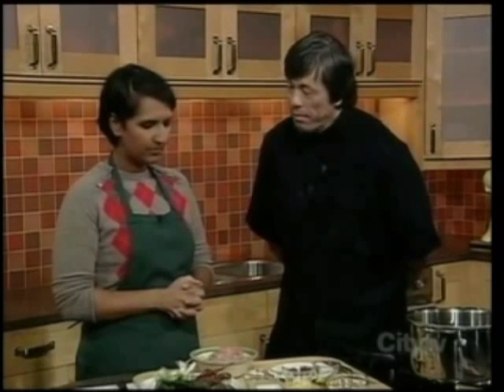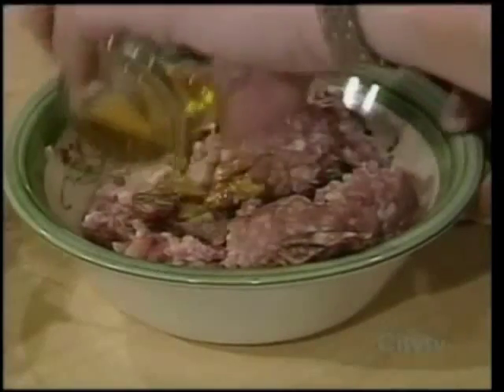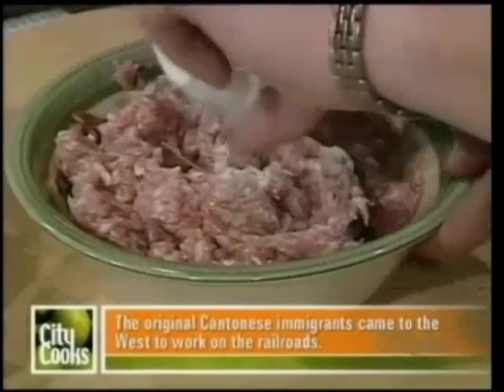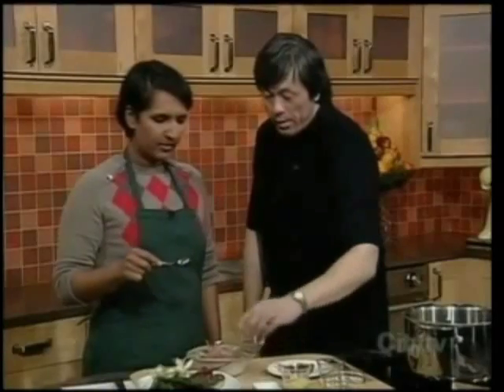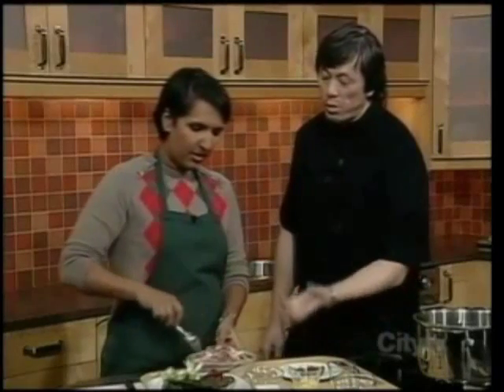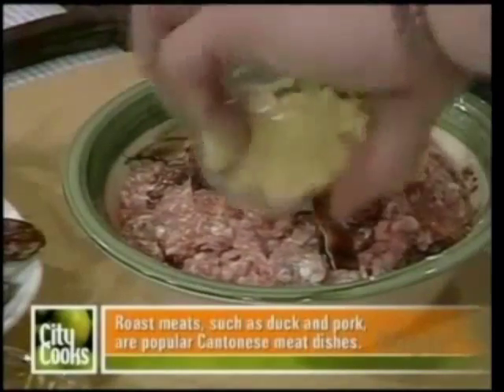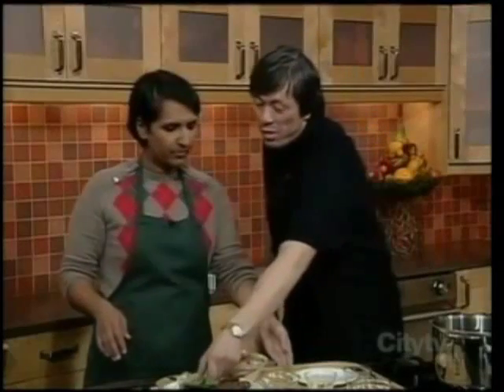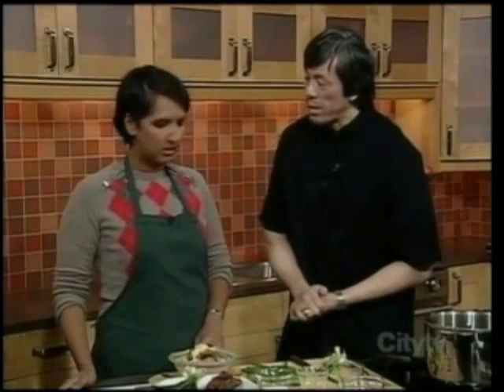Traditional Chinese Cooking: Steamed Pork And Salt Fish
Steamed Pork And Salt Fish.  This is a delicious traditional Chinese village recipe from Hoiping, China.   (Kaiping)   You can also serve this dish without the salt fish.  Enjoy!